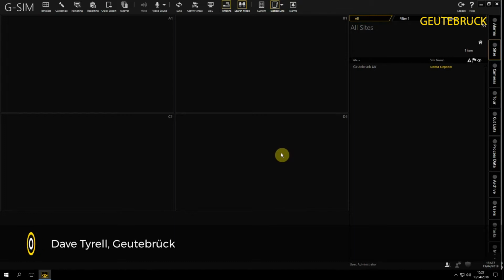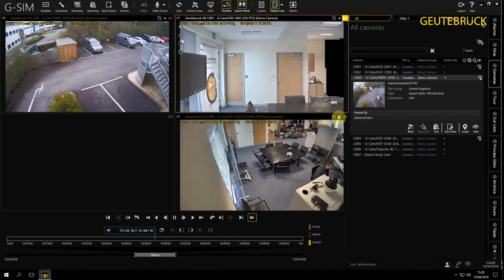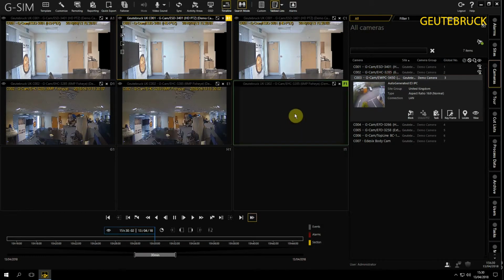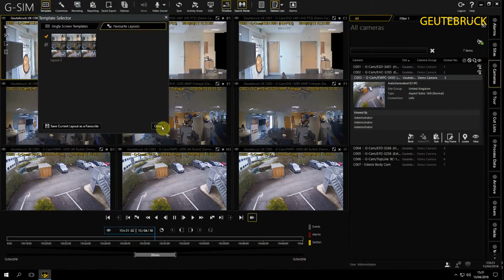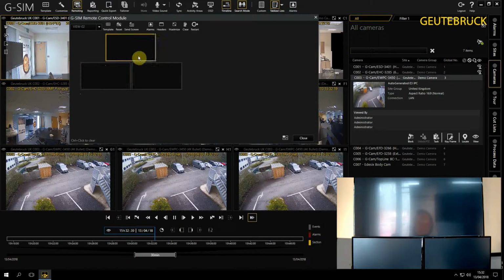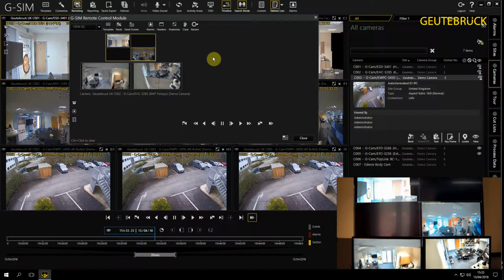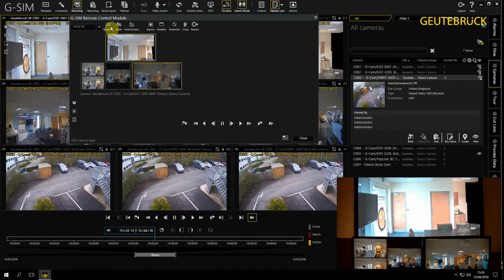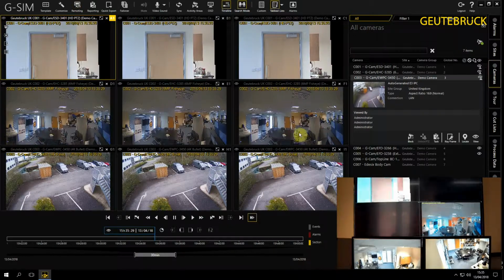VD#1 G-Sim Operator And Remote Consoles